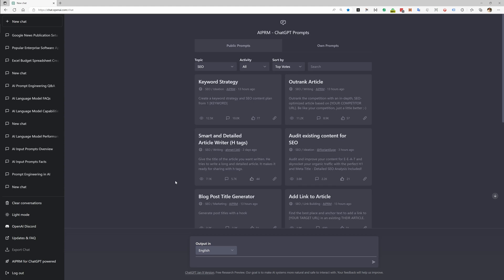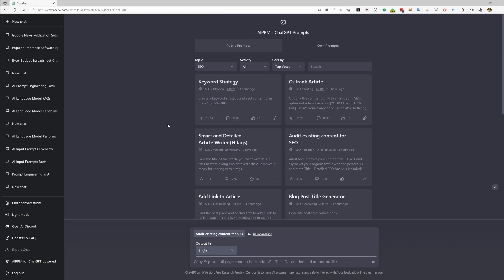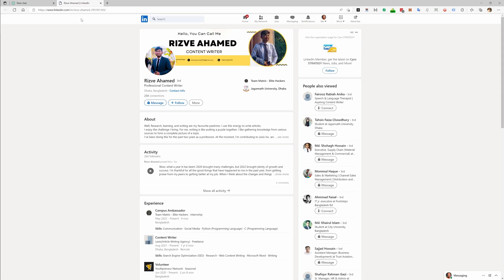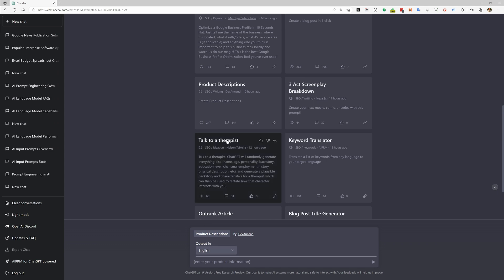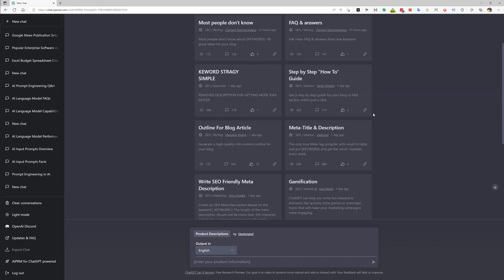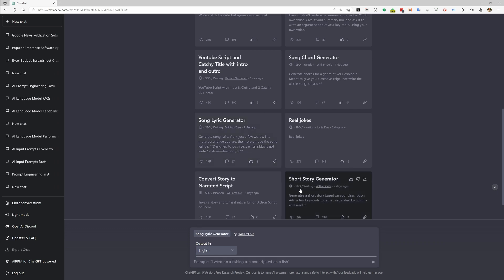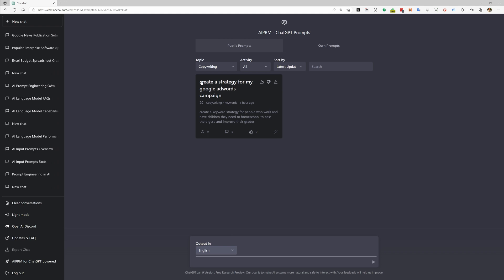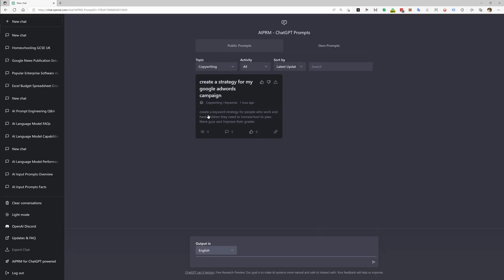Brutally Honest Feedback on new Community Prompts in AIPRM 2023-01-24 (AI Prompt Quality Review)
| some brutally honest feedback to prompt engineers publishing their prompt to 1000s of users in AIPRM.